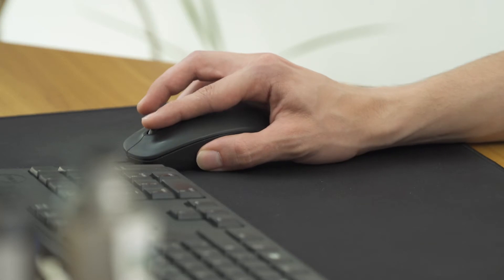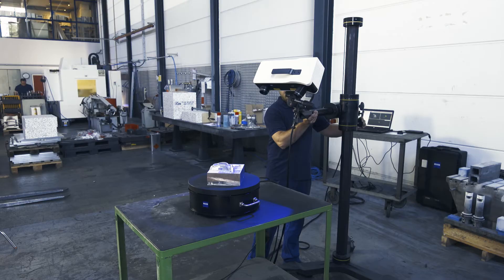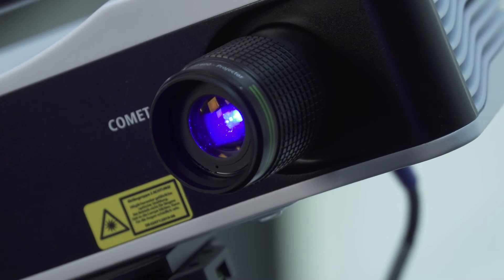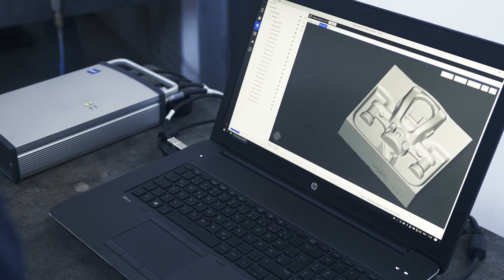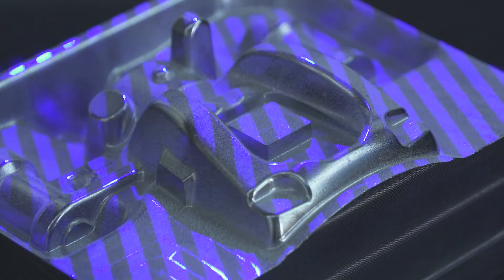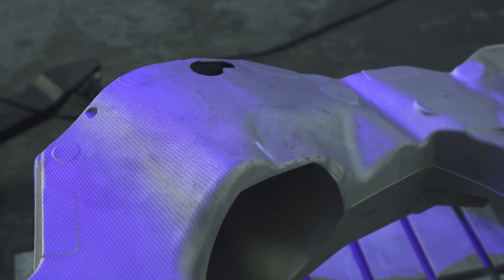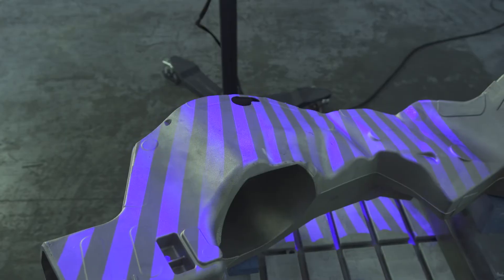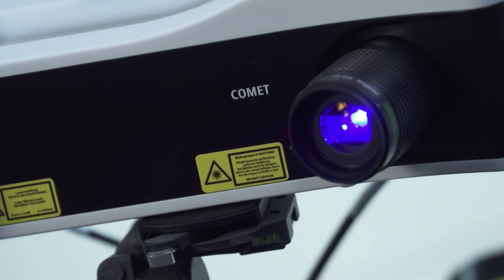ZEISS COMET 3D Sensor: Enhancing Precision in Tool Production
Discover the innovative collaboration between Basdorf, Lampe & Partner and ZEISS, as they redefine precision in manufacturing casting tools for the automotive and railway industries. With a focus on producing high-quality brakes and engine blocks, dimensional accuracy is extremely important. Learn how the ZEISS COMET 3D sensor has been instrumental in achieving unparalleled precision, enhancing production efficiency, and ensuring each tool meets rigorous quality standards. Dive into the world of advanced manufacturing and see how cutting-edge technology is shaping quality assurance in the industry.